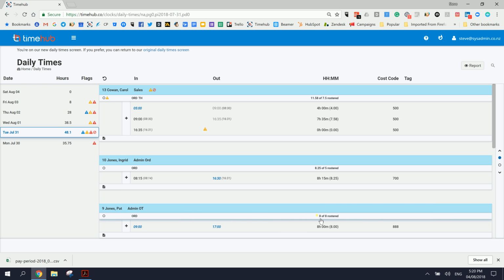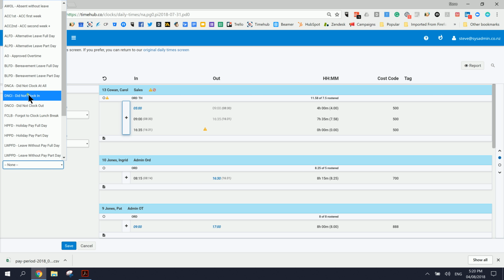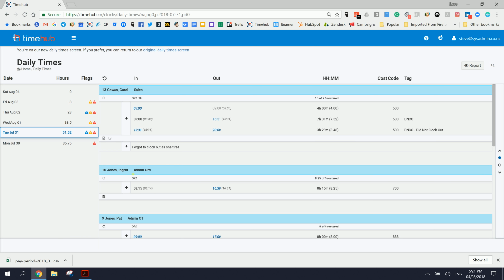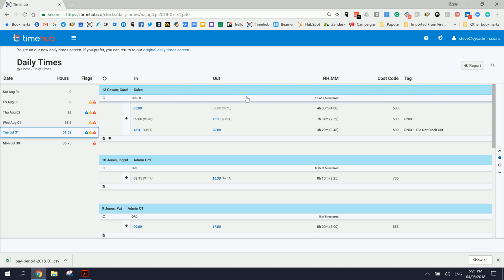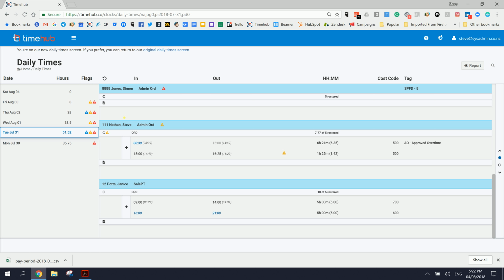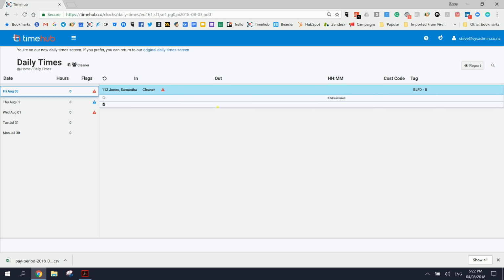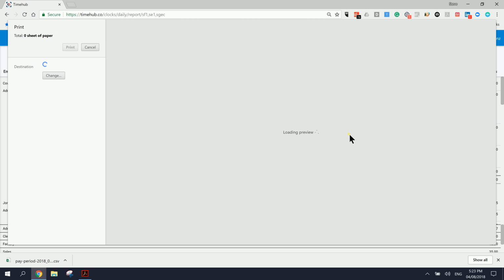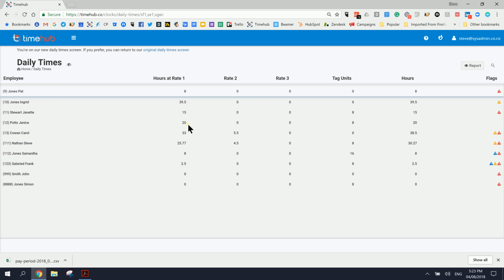Daily Times 5 Variuos Options inc edits views and reports